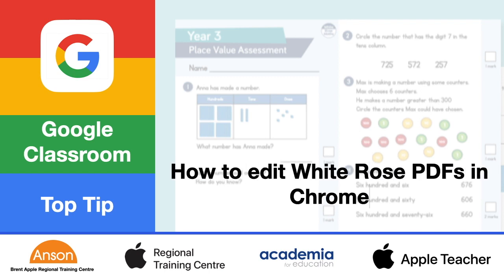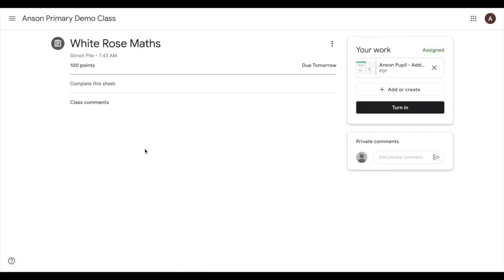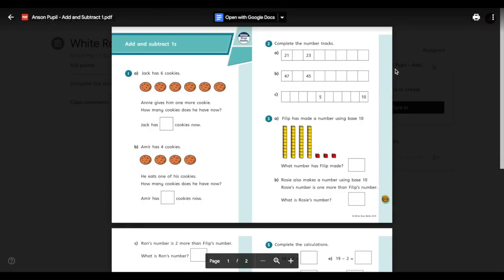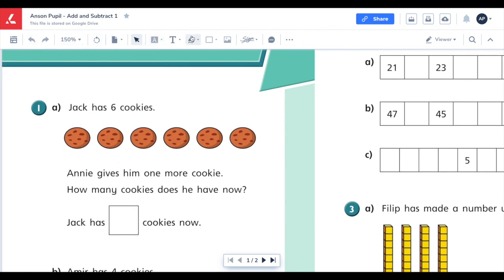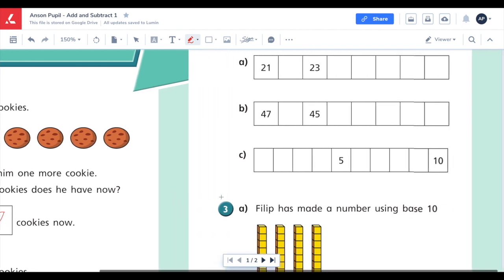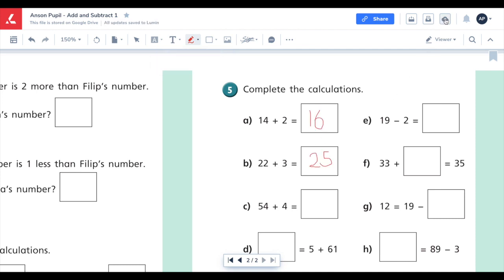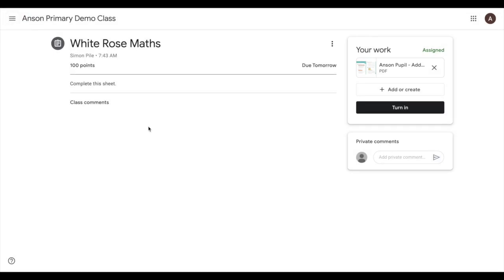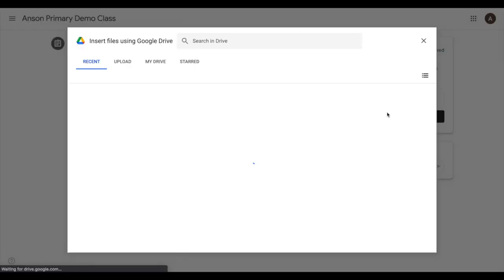Using PDFs in Google Classroom: Edit PDFs in Chrome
If you are using Google Classroom these short videos might help you with some of the issues teachers and learners can face when using the platform.

In this video we explore how to edit a PDF in Chrome.